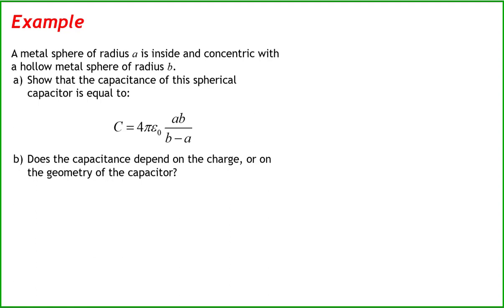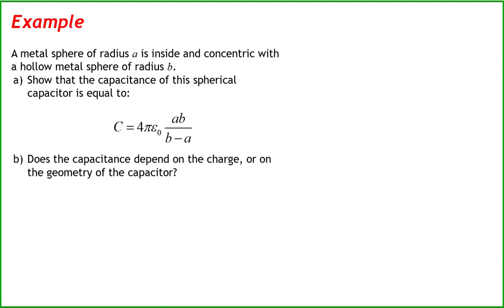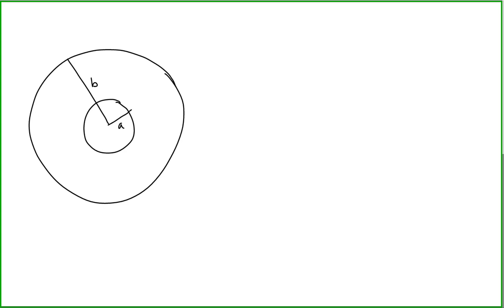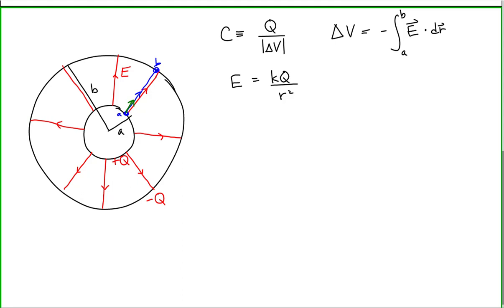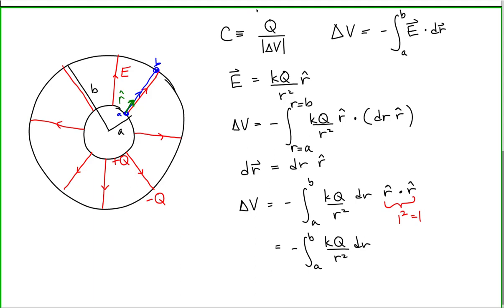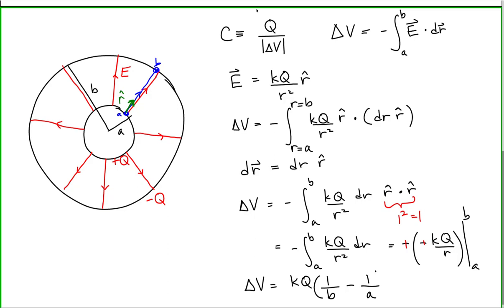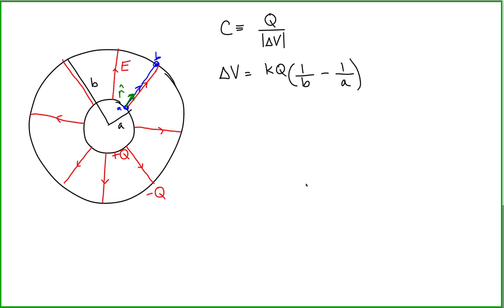Finding the Capacitance of Concentric Conducting Spheres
In this video we find the capacitance of a pair of concentric conducting spheres.